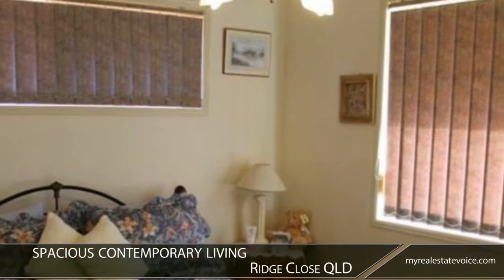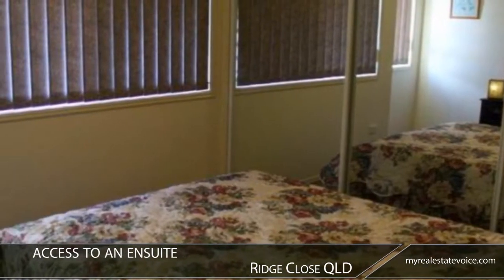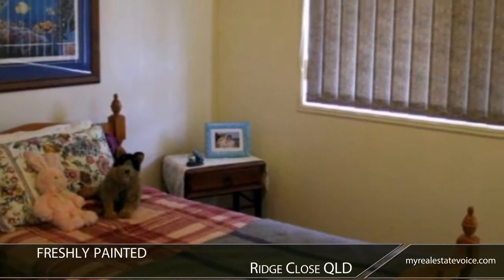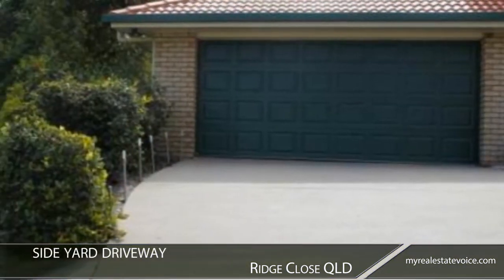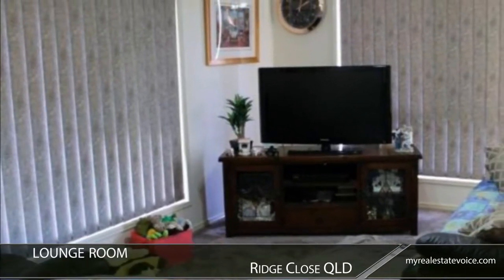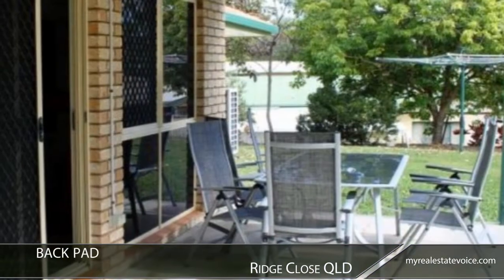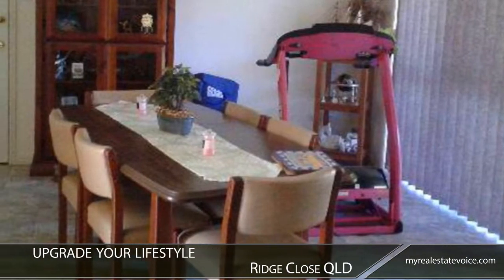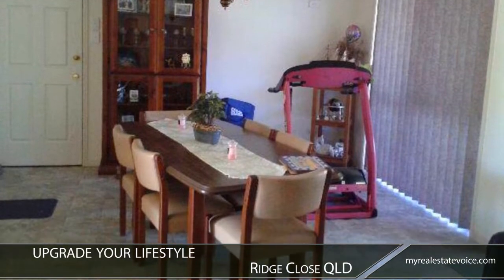4 Bedroom Family Home Property for Sale - Tannum Sands, QLD